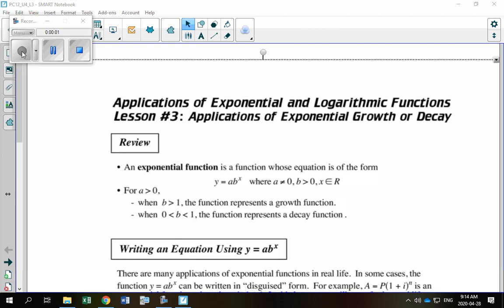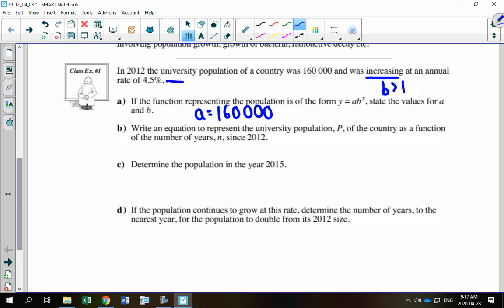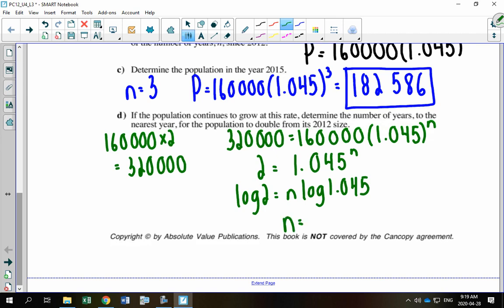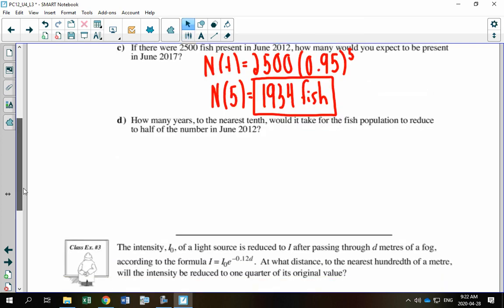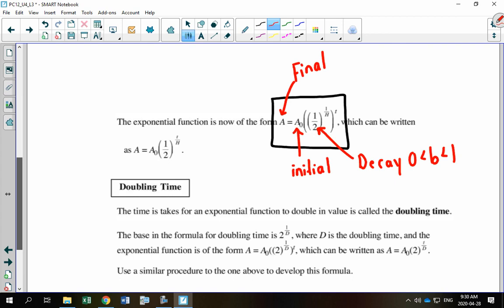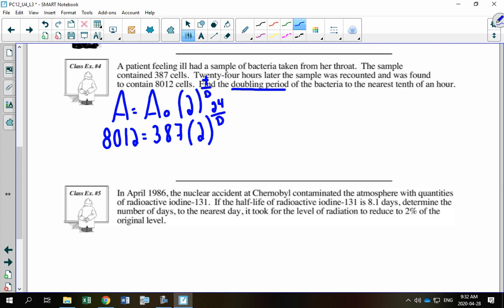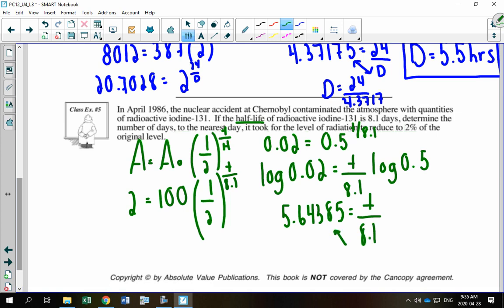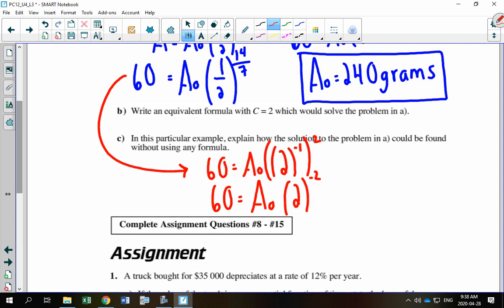Lesson 3 (Applications)